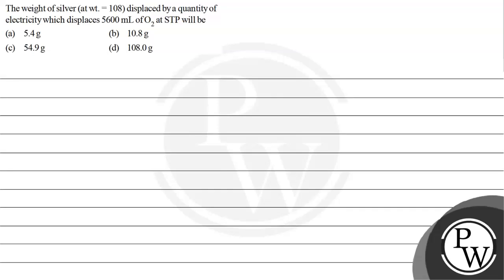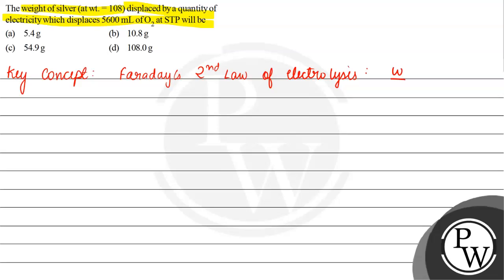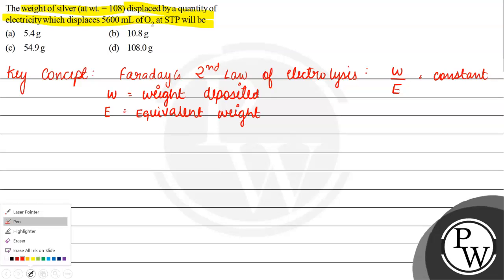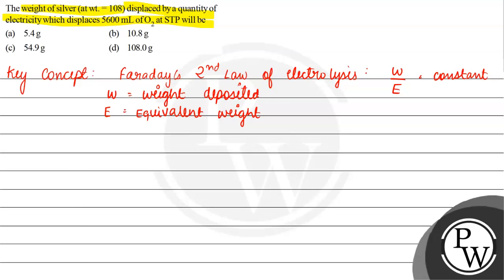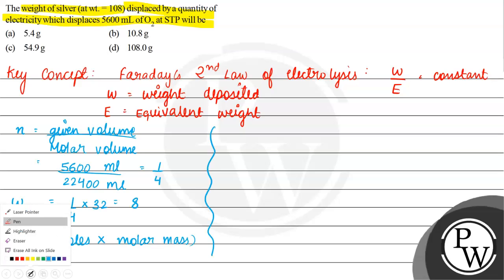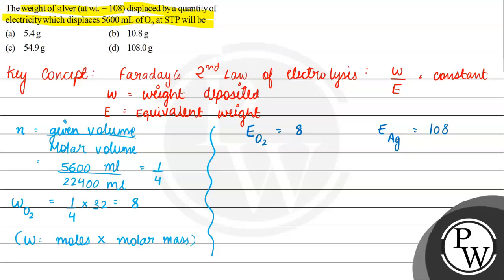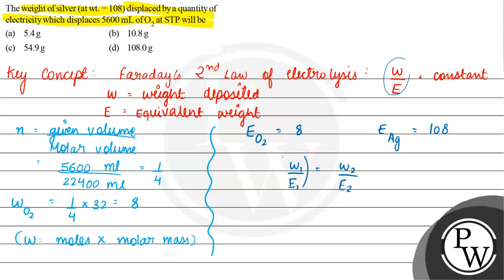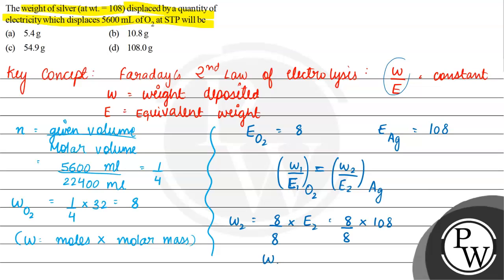The weight of silver (at wt. \( =108 \) ) displaced by a quantity o...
The weight of silver (at wt. \( =108 \) ) displaced by a quantity of electricity which displaces \( 5600 \mathrm{~mL} \) of \( _{2} \) at STP will be